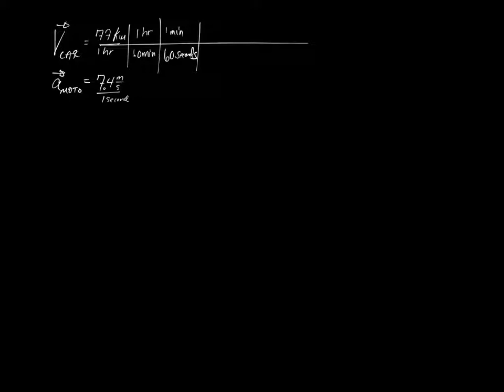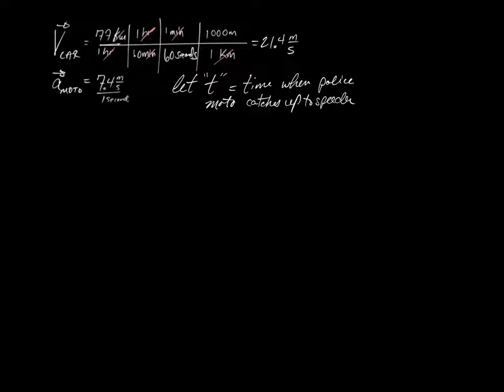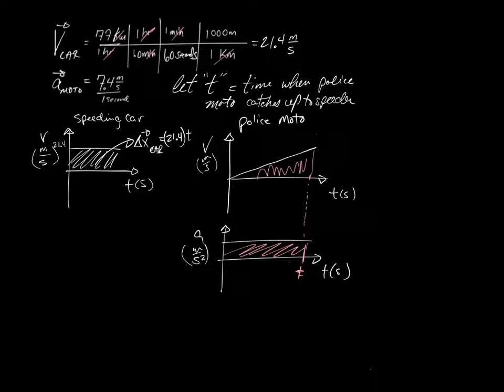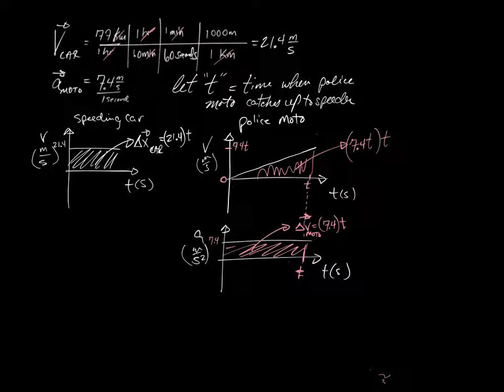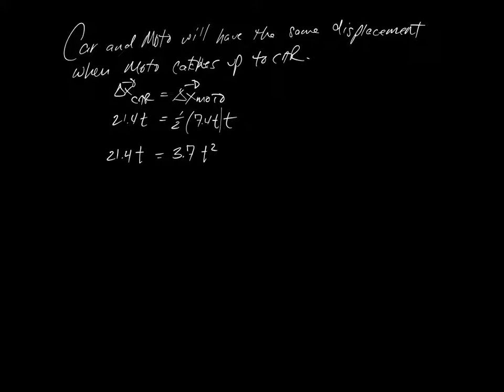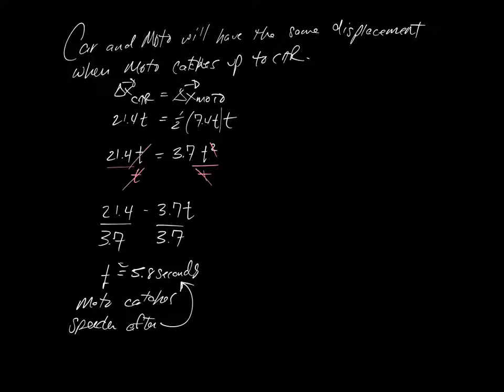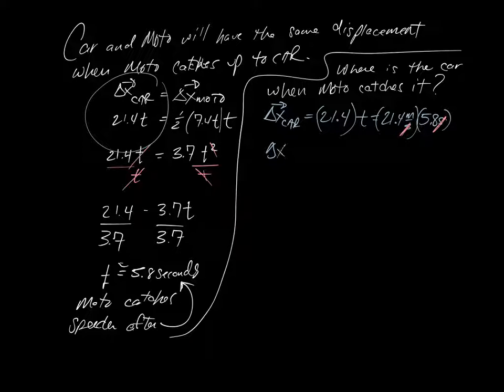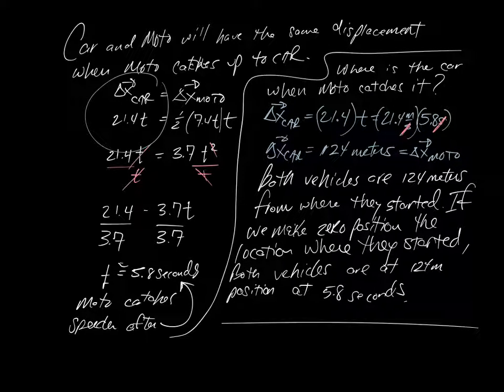Moto Catches Speeder